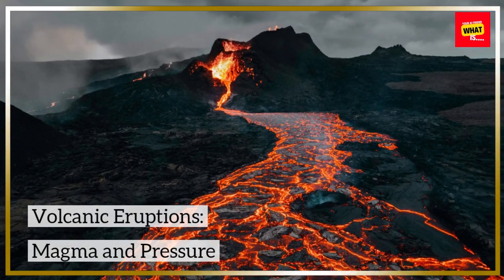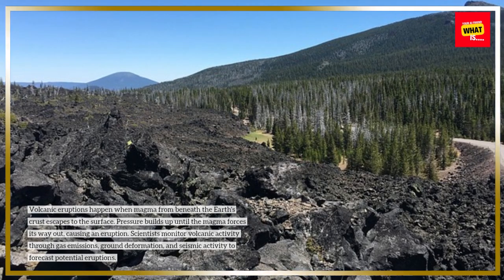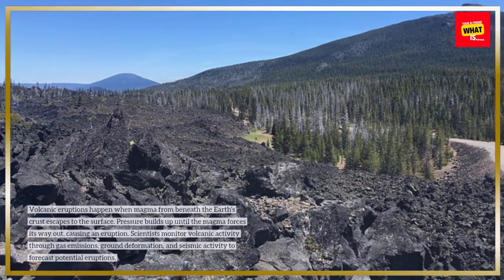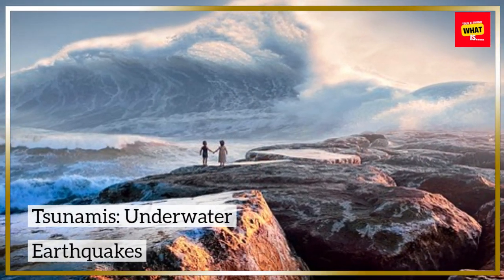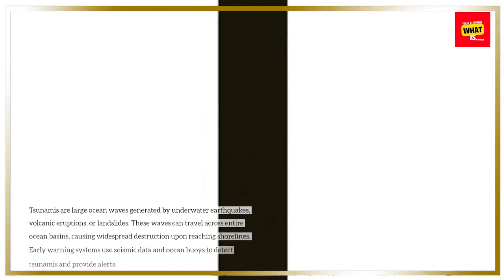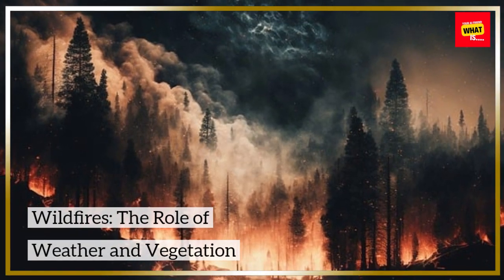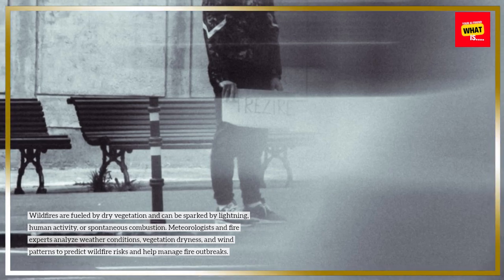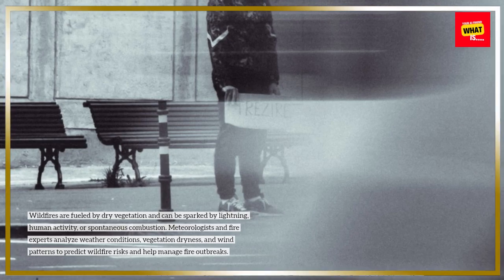What Is the Science Behind Natural Disasters and Their Prediction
Learn about the science behind natural disasters and how scientists predict and prepare for these catastrophic events.